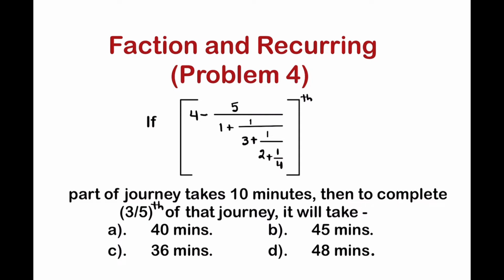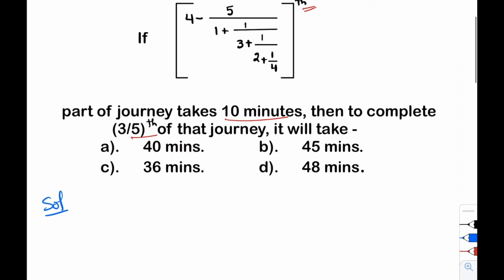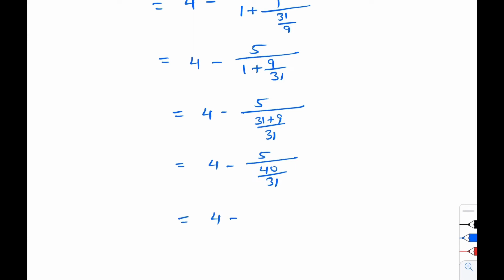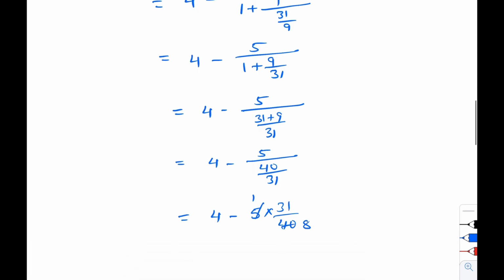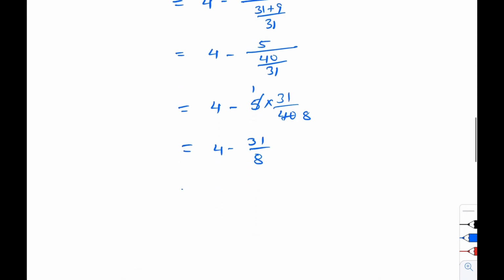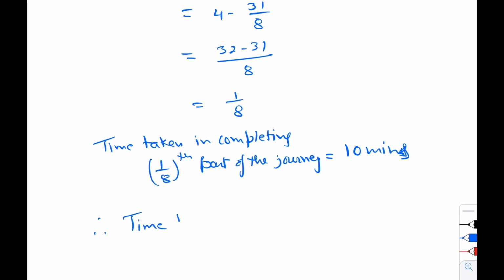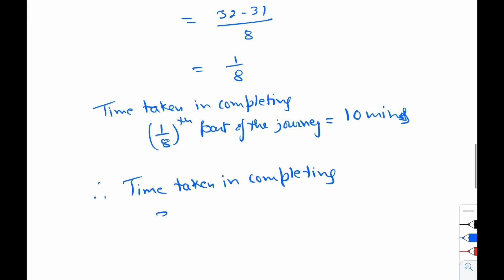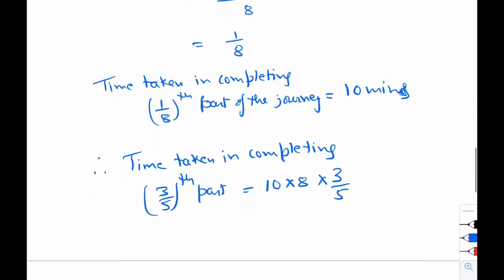Fraction and Recurring (Problem 4) | Find the time | Competitive examination mathematics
HCF and LCM of numbers
HCF and LCM of Fractions
Tips and tricks
Practice problems
Cat exam questions
Cambridge questions
Bank PO
UPSC Exam
MBA exam
MCA exam